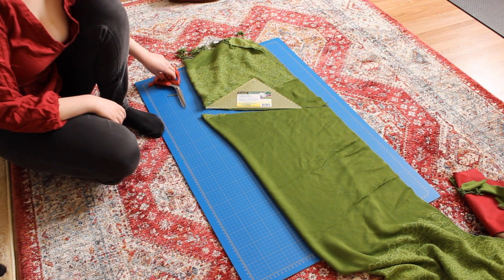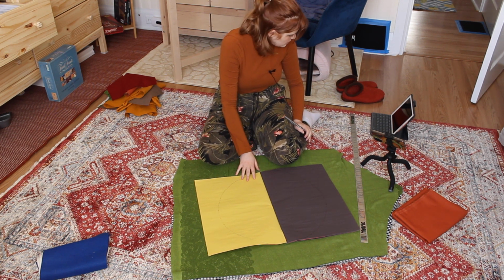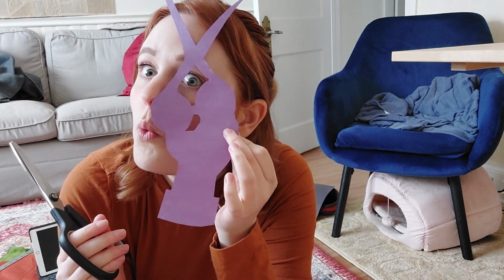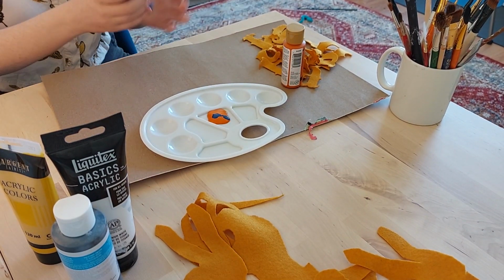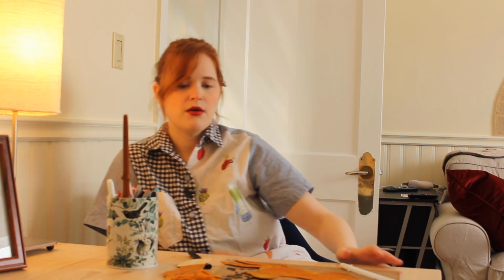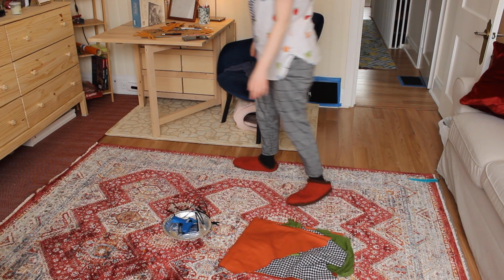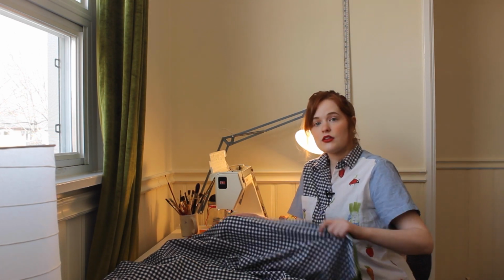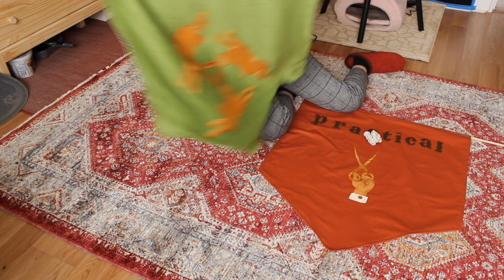Let's DIY Some Secret Society Banner Decor!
Baby's first DIY vlog!

Come along with me as I design, paint and sew some banners as a renter-friendly way to get some colour and soft textures into my apartment.

I love creating things, whether it be clothes, decor, art or whatever my little heart fancies, and I especially love doing it on a dime. Whenever I can use the opportunity to thrift or use reclaimed materials, I'm gonna!

0:00 and 14:32 Louie Zong/Louie Zong - The Witches of Lancre
5:35 Louie Zong - Fragments
10:41 Louie Zong - Pathways
15:37 Temple of the Mind - I Think I Can Help You
21:00 Louie Zong - Lochs and Keys